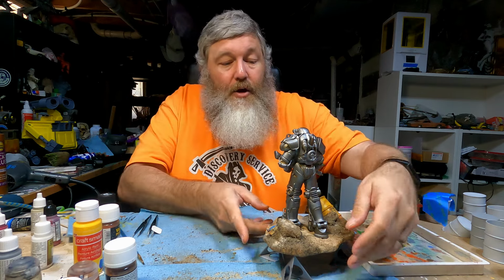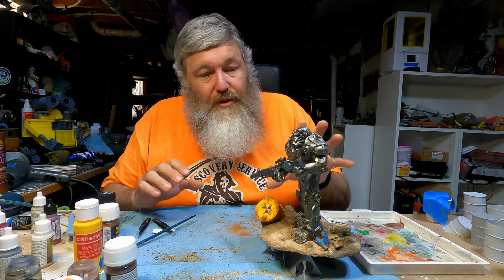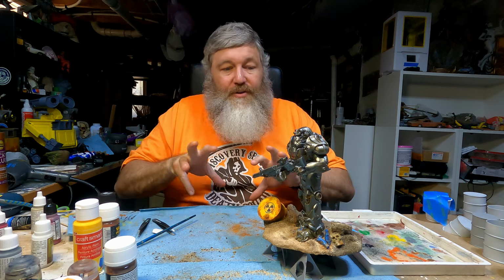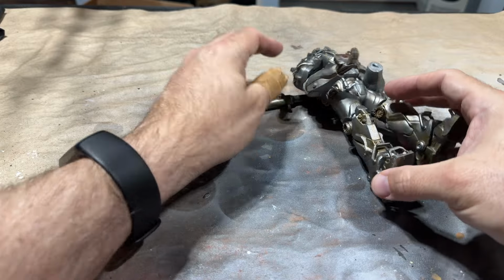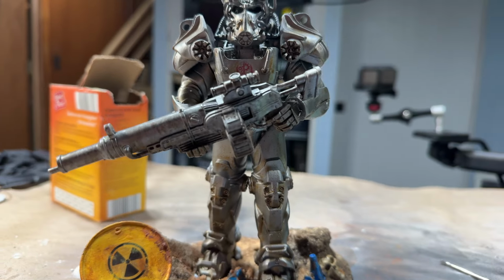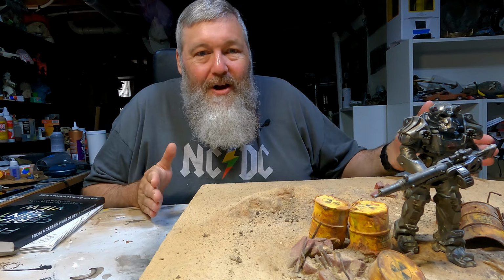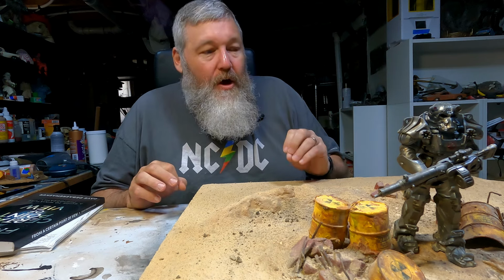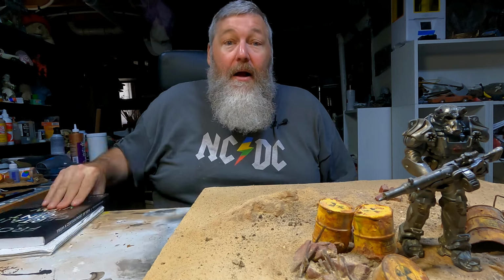Fallout: A Toy Photographers Journey Into a Post-apocalyptic Nuclear Wasteland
From A Certain Point Of View: A Guide To Miniature Photography by Dave DeBaeremaeker